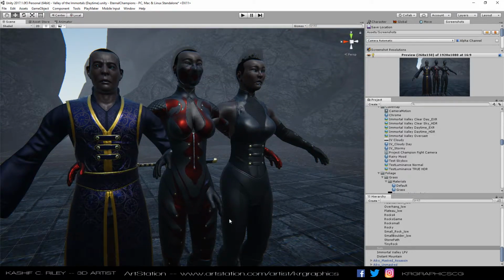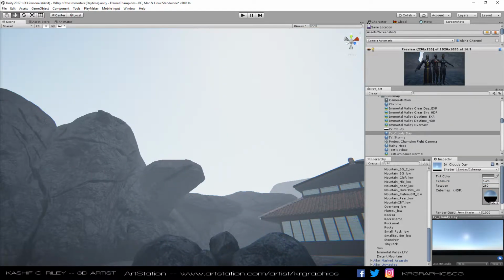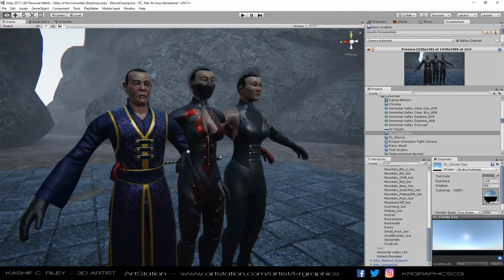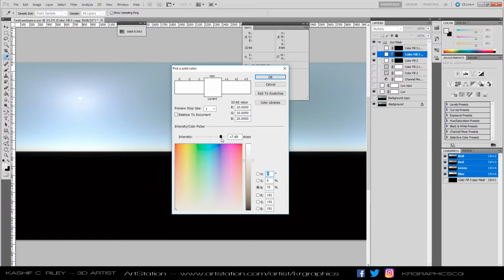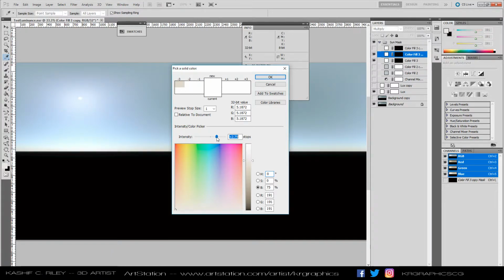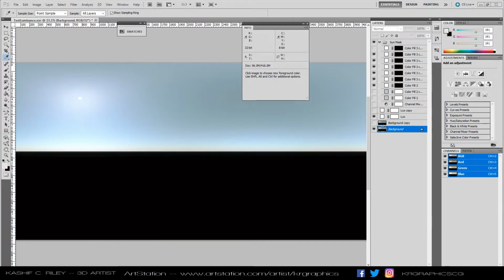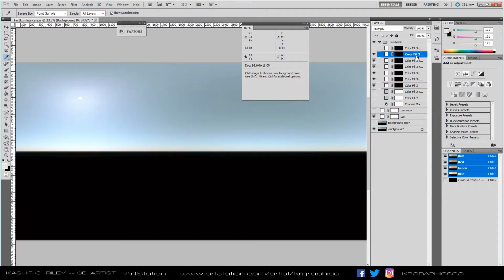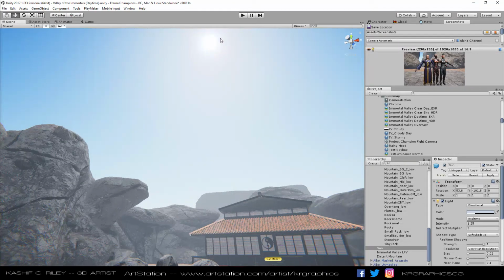KRGraphics R&D: Full HDR Lighting (Update)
In this video, I have updated the way I go about creating Image Based Lighting in Unity, using the full range of the EXR file to theoretically light my exteriors without the need for a directional light, though it is still needed at times. Just like in visual effects, Image Based Lighting is extremely useful, especially for lighting environments naturally.